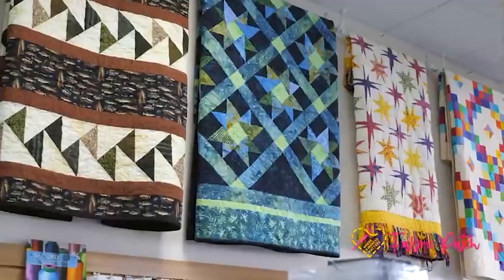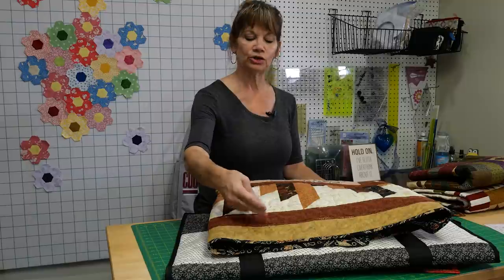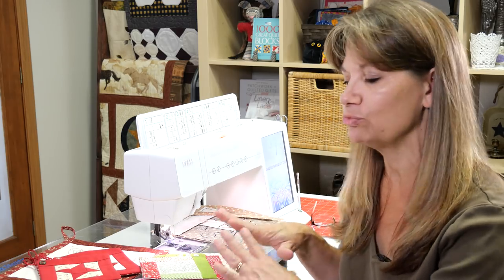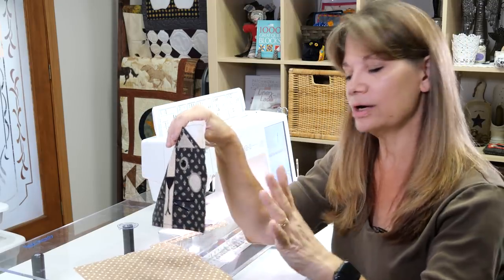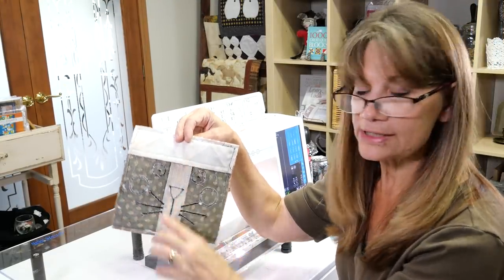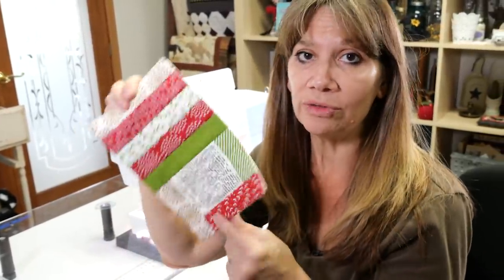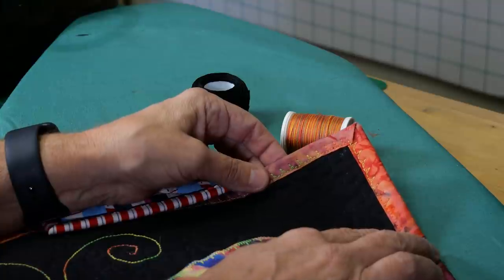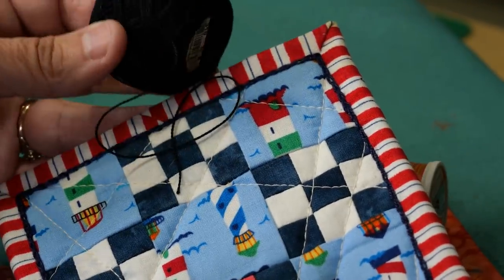Binding options, tutorials and tips and tricks for 7 different binding methods.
Not sure how you want to bind your quilt or need help getting the last step of your quilt done? Join Cindi as she walks you through all of the different options for binding and gives you great pointers for those finishing touches on your quilt.

This is also class #14 in the Row Sampler Series. After the 11 rows, we added a border video, a quilting video, and this binding video.